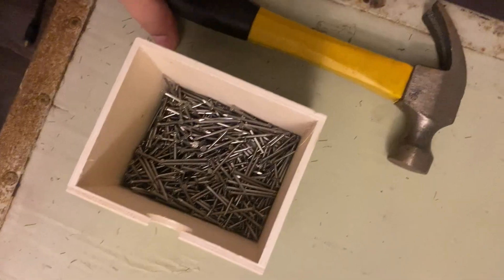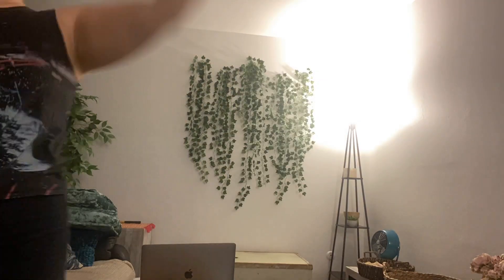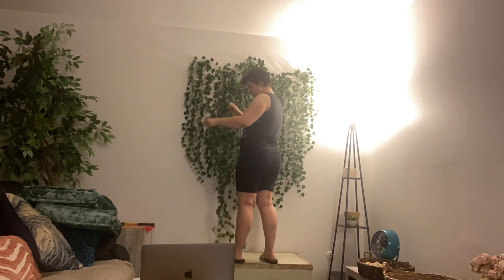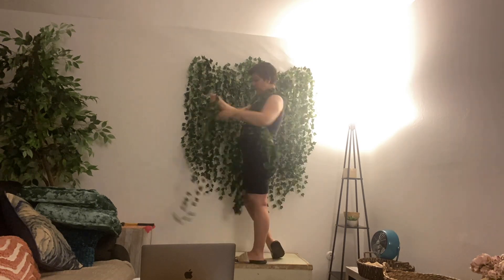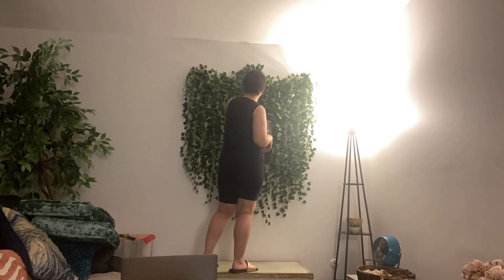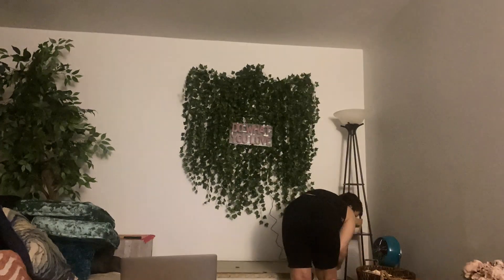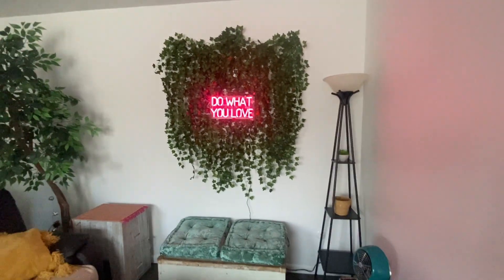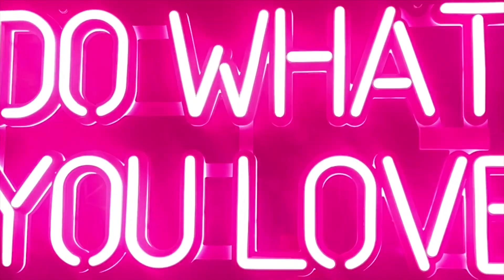EASY & FAST IVY NEON WALL MADE WITH $60 IN 60 MINUTES!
Here is a super quick, easy, and affordable tutorial on how I made this lovely ivy and neon wall in my home. This ivy wall can be used as a photography backdrop, a YouTube background, party decor, or just an awesome way to add some statement decor to your space.

A breakdown of the materials I used with links where to buy:
- 2 packs of ivy (total was 48 pieces and about 300 feet, I ended up using 36 pieces total and will find something fun to do with the last bundle)
- a neon sign (this one isn't true neon, I believe it's LED and it doesn't get hot which is super important since it rests against the ivy there is no fire hazard.)
- a hammer and nails (I think I ended up using 8 nails in total)
- a ladder or something to stand on depending on how tall you want the ivy to be. I used my storage trunk that was already sitting there.
- an extension cord if your sign plugs in and there is not an available nearby outlet.

The total cost for this project was a little over $60 since I already had most of the supplies the only things I had to purchase were the ivy and neon sign.

This project took me less than an hour. I hammered some nails at the tops of where I wanted the ivy to start, then I folded the ivy lengths barely asymmetrically in half and hung them on the nails. You can shape your ivy wall however you want, I opted for my nails to be in a high/low sort of zig-zag horizontal line so that the ivy would hang from various heights and not just in a straight line. As I hung the ivy I noticed some bare spaces with gaps between some of the strands and so added a few more nails at lower points in between to fill the gaps.

I also made sure when hanging the ivy to apply to one nail at a time and go down the line hanging one on each nail in order to make sure each nail had an equal amount of ivy on it which gives a fuller and more even look. Feel free to play around with it though as there is a lot of room for creativity when hanging this stuff.

After the ivy was all up, I held the neon against the wall to determine where to place the nail for hanging the sign. I decided to put it right around the center so I hammered my nail about a foot higher than where I wanted the sign to allow room for the hanging chain. My sign connects with a plug and fortunately, the ivy disguises the switch and the cord pretty well. After getting my sign all plugged in this awesome wall is ready for action!

This wall looks great in daylight and gives a moody ambient light at night so it's perfect for using during any time of day! I am obsessed with how good this turned out and am so excited to use it as a background when I do product photography for my website.

And if you ever make anything you've seen in my videos, feel free to tag me on IG, I would LOVE to see what you create!

💕 Joelle aka Everyday Avant Garde